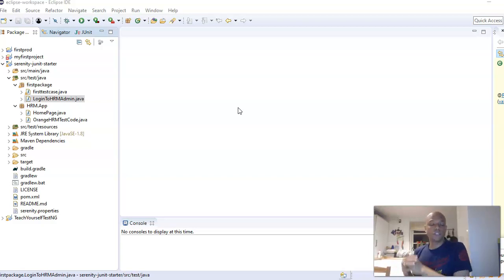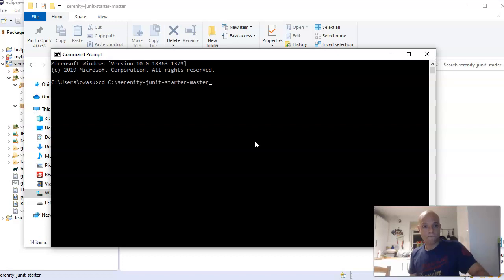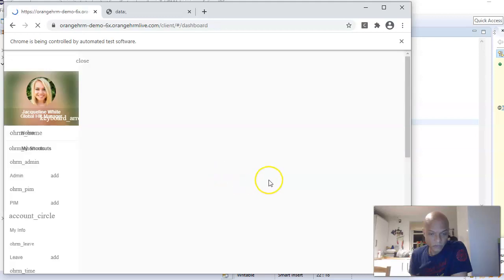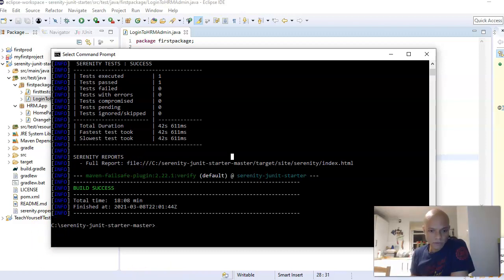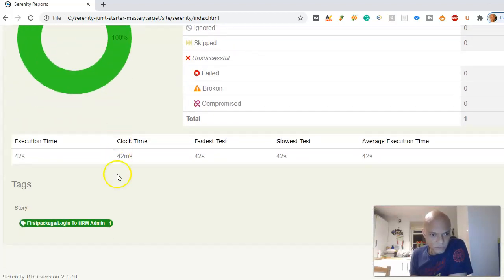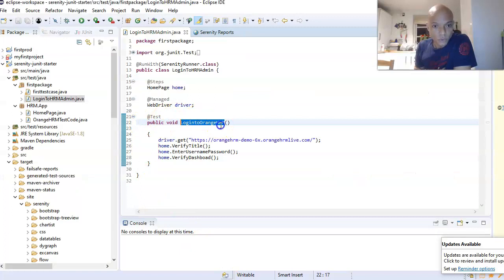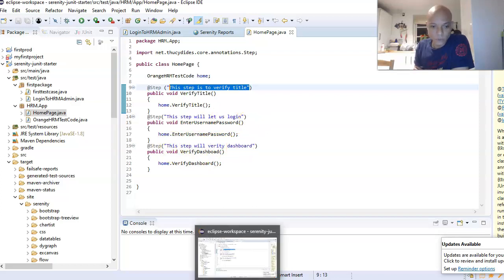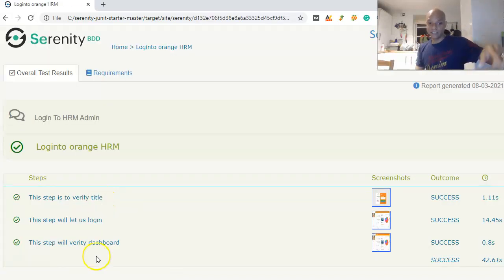Page Object Model Serenity Custom Reports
Today's video is on Page Object Model In Serenity Custom Reports video

Serenity produces detailed reports and this is enhanced with page object model

Requirements are broken down to scenario and test case with step steps ad you can requests screenshots for every action or other options

The only test automation framework test reporting I have learned and came across but very good and detailed.

That is it for this video on page object model in serenity custom reports

Many Thanks